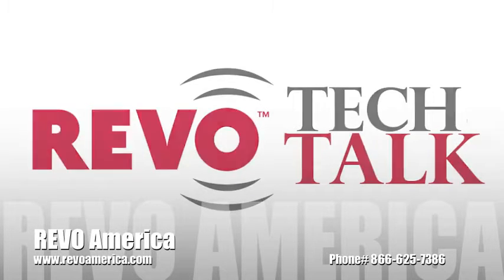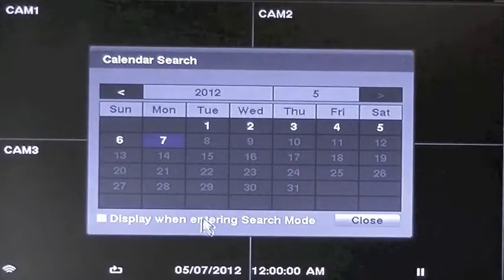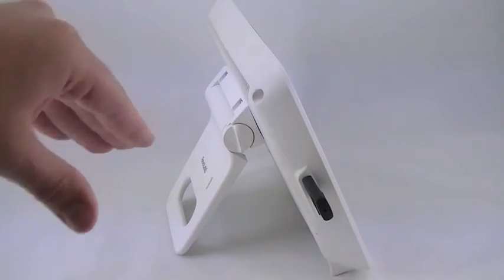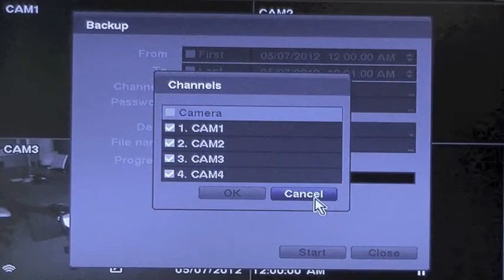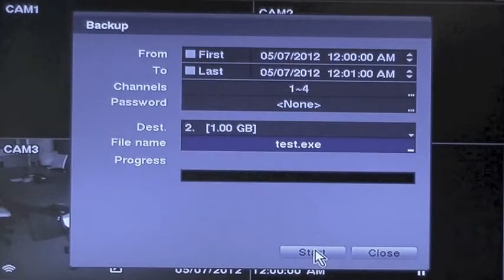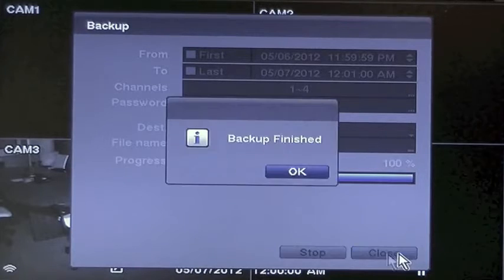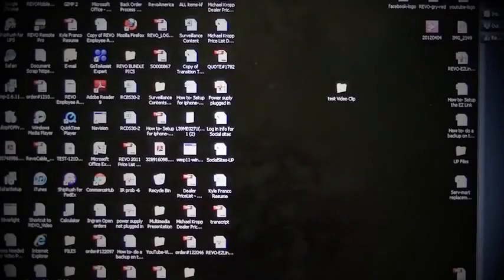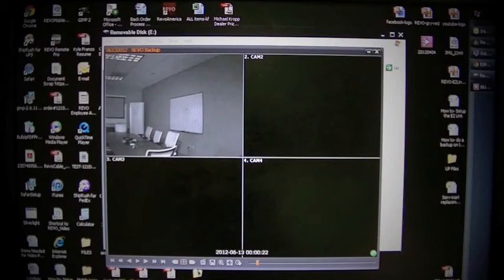Revo America - How To Back Up Video Footage From The DVR (DVR4)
Hours (CT): Mon: 8-6 | Tues-Fri: 8-5
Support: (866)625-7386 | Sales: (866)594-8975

Many times, when incidents occur you will wish to backup the footage from the DVR to share with others. Follow this step by step tutorial from Revo America on how to back up video to a USB Flash Drive on the Revo DVR4. Check out the DVRs, NVRs, Cameras, and more

Revo America makes Customer Service our top priority! If you have any questions or concerns, please give us a call!